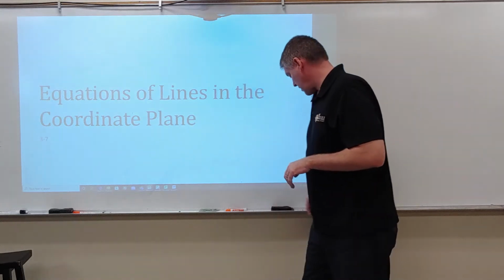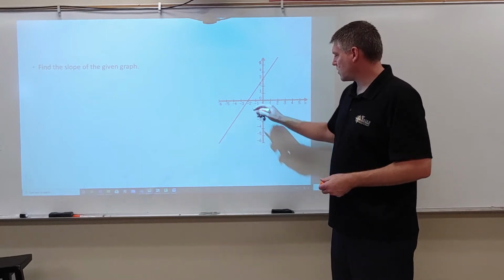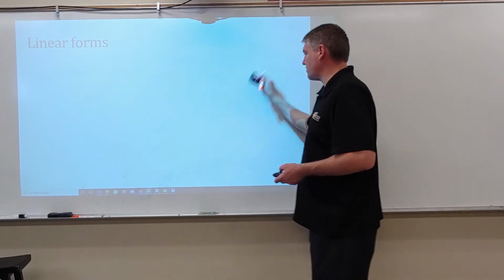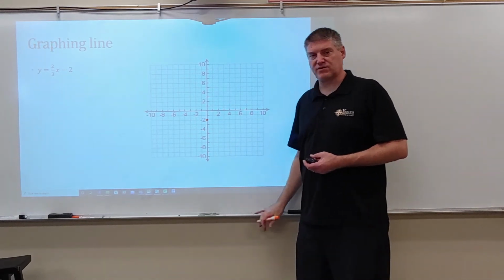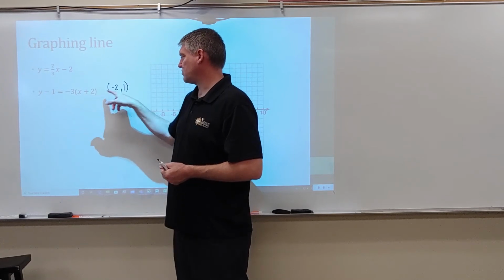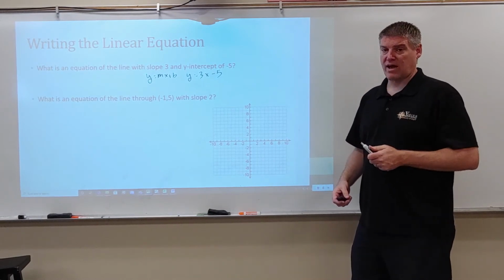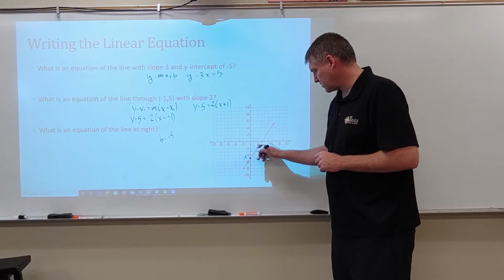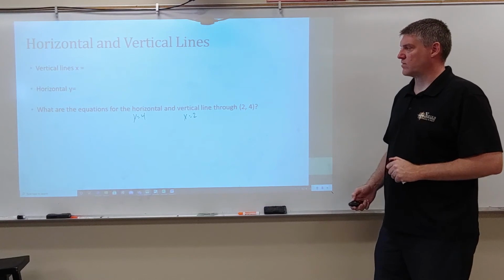Geometry Equations of Lines in the Coordinate Plane